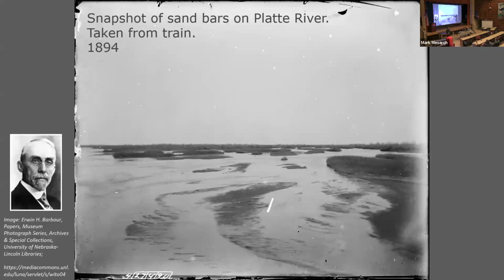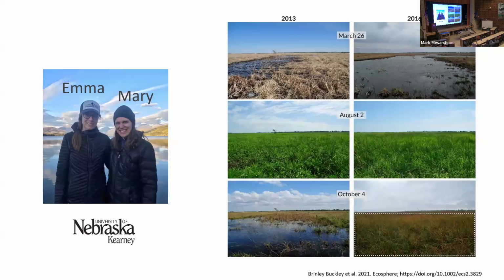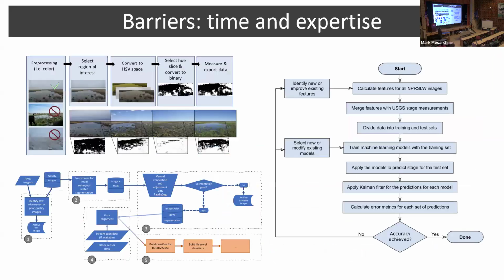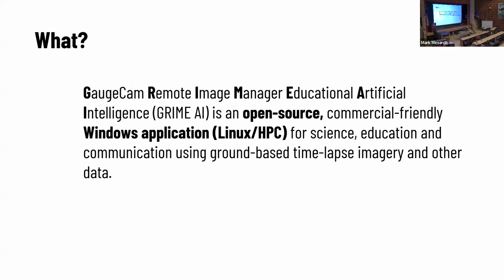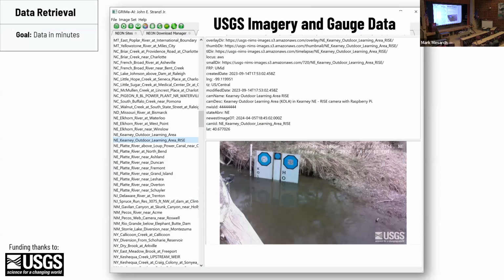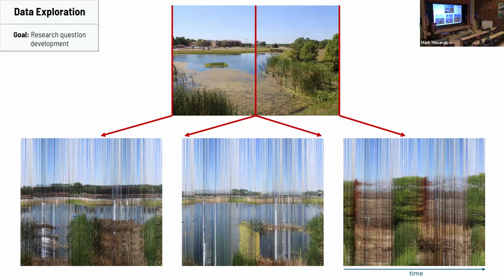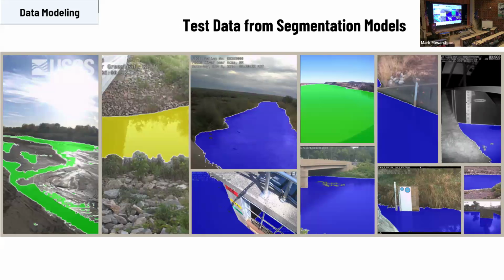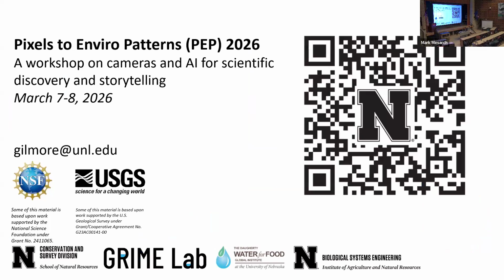Amplifying Ecohydrological Discovery using Ground-based Time-lapse Imagery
Troy Gilmore is a Groundwater Hydrologist with the  Conservation and Survey Division  in the School of Natural Resources at University of Nebraska-Lincoln.  This seminar was part of the 2025 Fall Seminar series at SNR.

Ground-based time-lapse imagery offers rich but underutilized data for ecohydrological research, education and communication. GRIME (GaugeCam Remote Image Manager Educational) is free, open-source software designed to streamline the use of such imagery by automating workflows from data retrieval to visualization, modeling and measurement. GRIME2 focuses on measuring water levels using specialized time-lapse imagery. GRIME AI (GRIME Artificial Intelligence) provides streamlined access to imagery and associated data from major public camera networks, including the USGS Hydrologic Imagery Visualization and Information System (HIVIS) and the PhenoCam network. GRIME AI capabilities include image quality assessment, annotation, instance segmentation, and extraction of image features such as color and texture. These tools are also compatible with imagery from individual trail cameras and other imagery datasets such as the watershed-scale Platte Basin Timelapse project. At the Kearney Outdoor Learning Area (KOLA) in Kearney, Nebraska, GRIME-AI and GRIME2 have supported a variety of student projects focused on ecohydrological dynamics. Future projects will be supported by automated analysis of imagery for the KOLA Data Dashboard demonstrating the potential for supporting communication, education and scientific exploration at KOLA and other sites.

Bio Sketch

Troy Gilmore was raised in rural Ohio, moved to North Carolina as an adult, and earned his PhD in Biological and Agricultural Engineering at North Carolina State University. Currently an Associate Professor in the Conservation and Survey Division within the School of Natural Resources and in the Biological Systems Engineering Department at the University of Nebraska – Lincoln, Troy has published research on groundwater and surface water at sites across the United States and internationally. Always interested in finding new ways to observe water, Troy, students and collaborators in the GRIME Lab develop software that enables the use of ground-based time-lapse imagery (trail camera imagery) of water for science, communication and education.